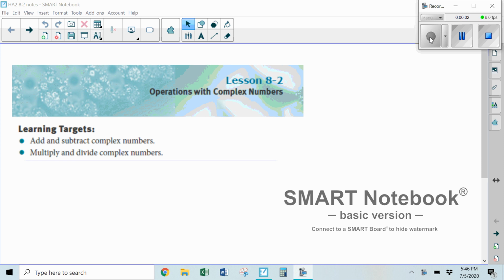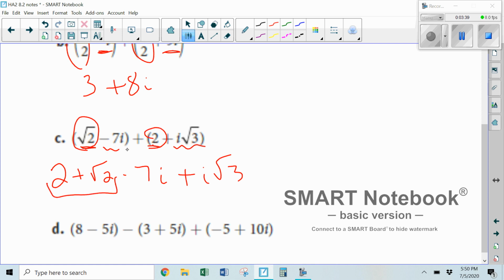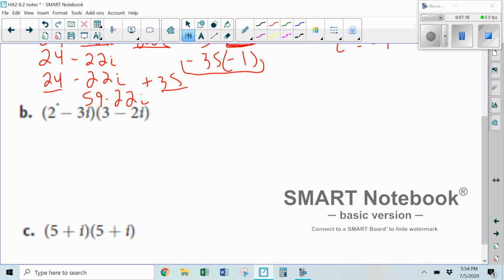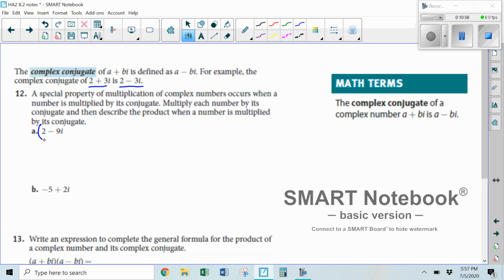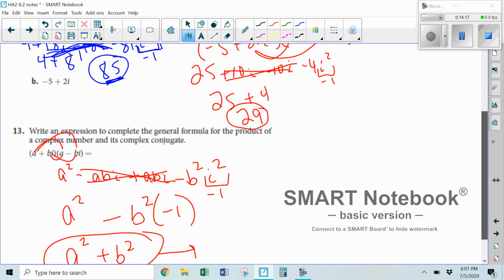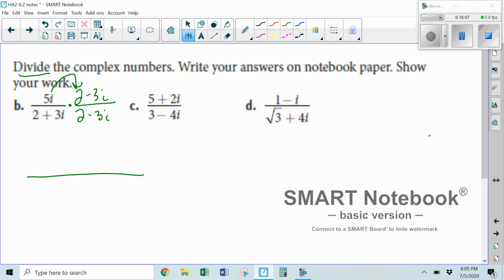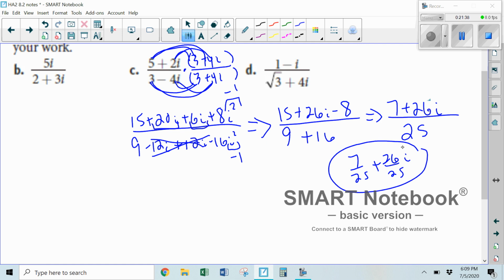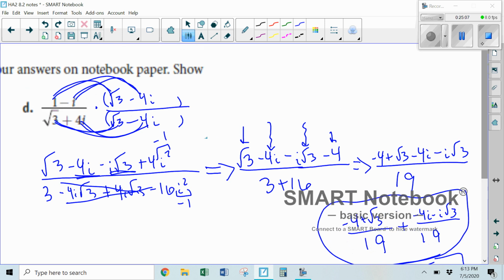HA2 8.2 notes